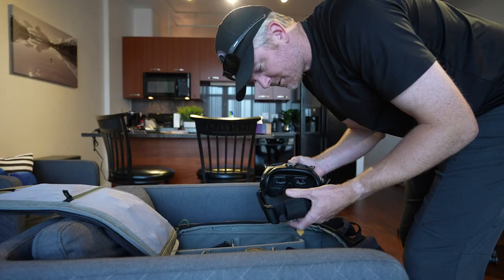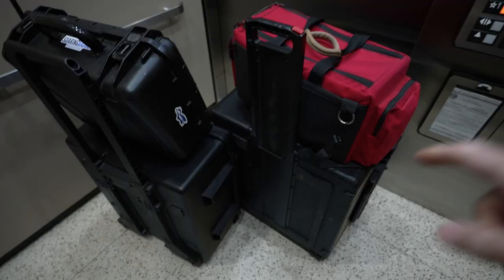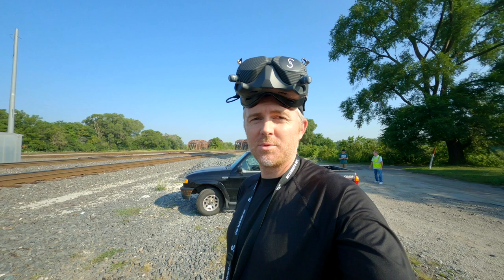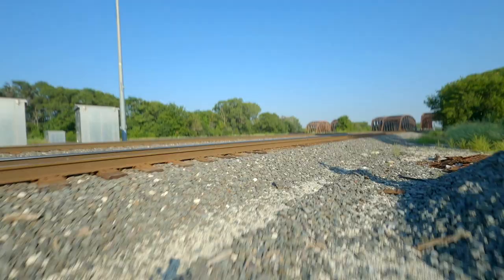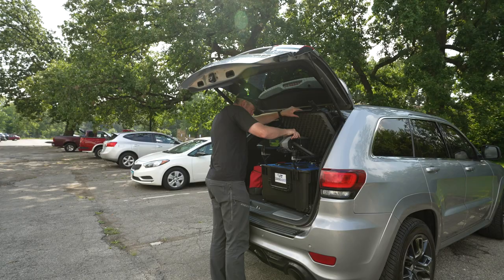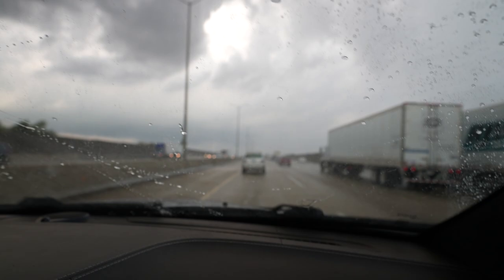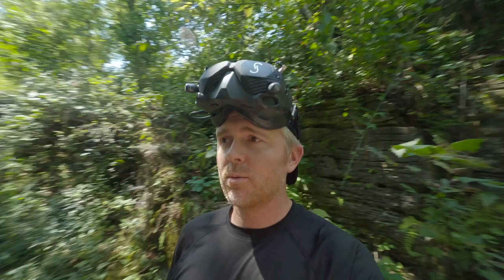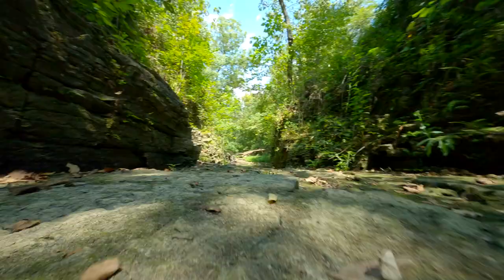Professional Drone Pilot: A Day in the Life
This is a day in my life as a professional drone pilot. I film for businesses, tv shows and more using both camera drones and FPV drones.

What's it like working as a professional drone pilot filming for TV shows? It's probably way different than you would expect and every show is different but this is an example of what a day in the life of a pro drone pilot is like. Using drones from DJI like the Air 2s, Mavic 2 Pro and Inspire 2 as well as custom built FPV drones that carry go pros all the way to a RED Komodo to capture the footage needed for different TV shows.